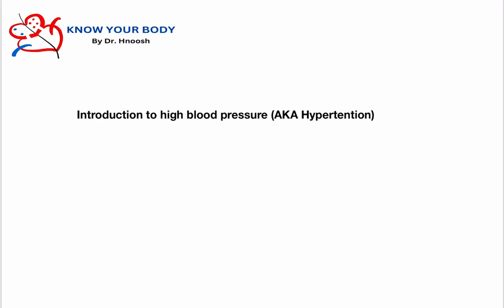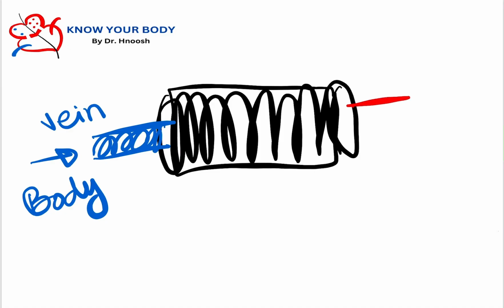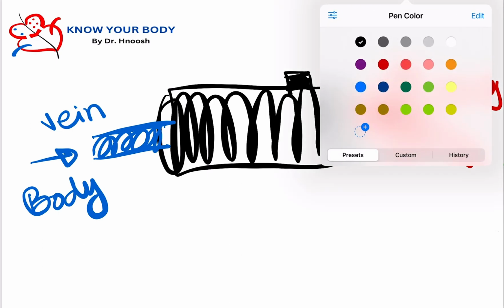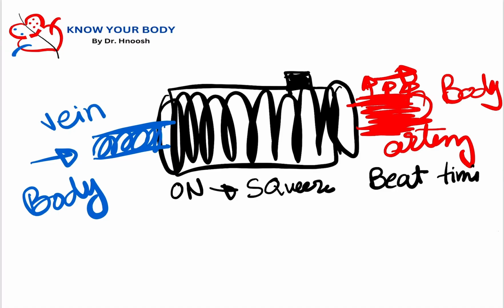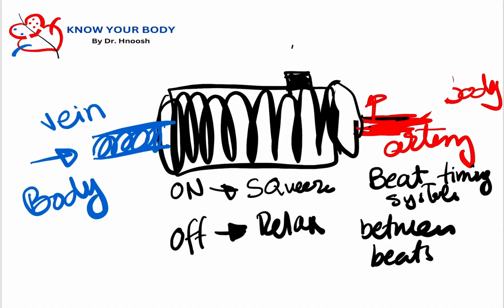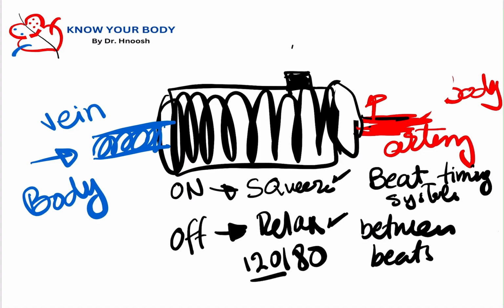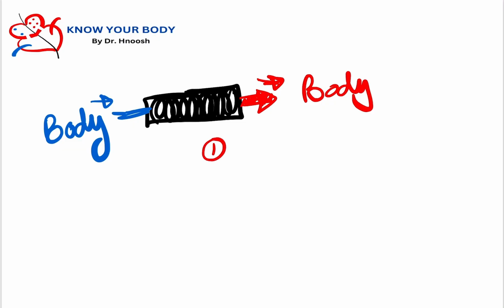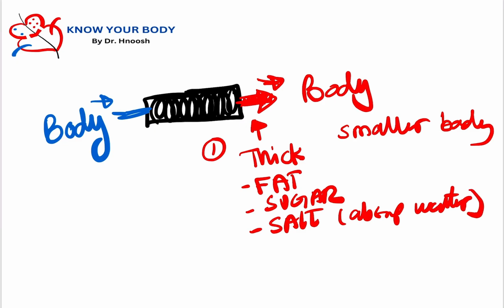Surviving High Blood Pressure: Challenge Accepted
Welcome to "Know Your Body by Dr. Hnoosh," where we dive into the essential topic of high blood pressure, also known as hypertension! As a board-certified Internal Medicine physician in the United States, I created this channel to empower you and my patients with a deeper understanding of your body and health. Discover why certain medications and tests are prescribed, making complex information easier to grasp and remember! I believe that shared decision-making leads to the best outcomes for both doctors and patients, but this is only possible when you truly understand your health. This channel is dedicated to informing and engaging you in your care, ensuring your decisions are based on facts, not feelings. Remember, these discussions cover general topics and are not personalized; always consult your primary care physician for your specific health needs. For emergencies, call 911! Let's embark on this enlightening journey together!